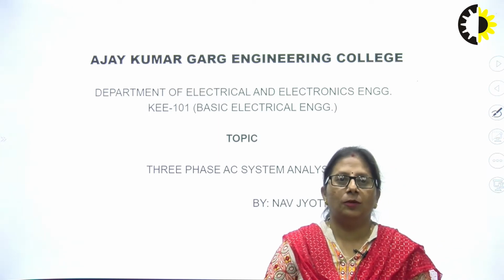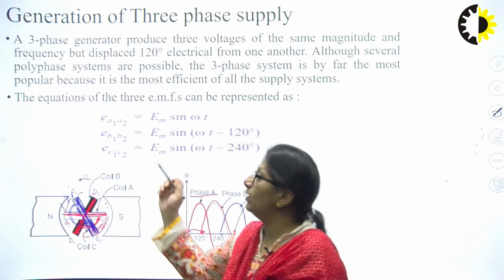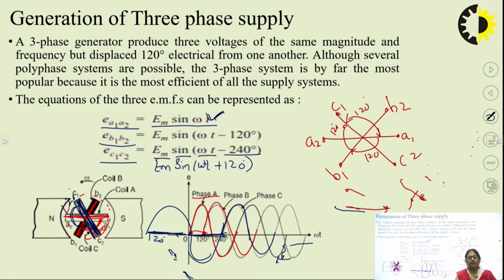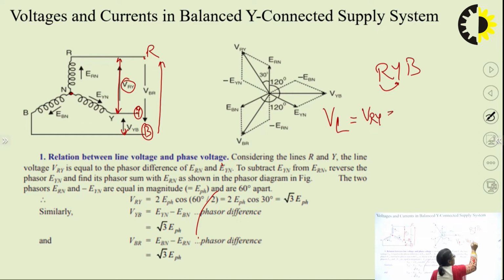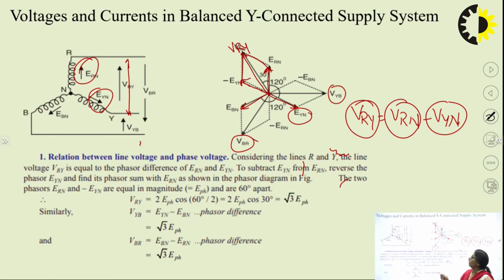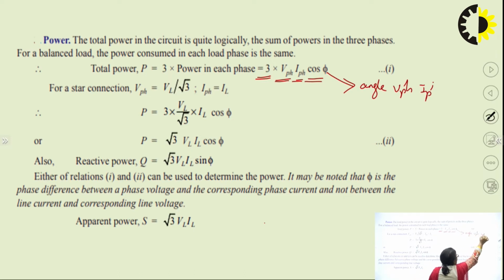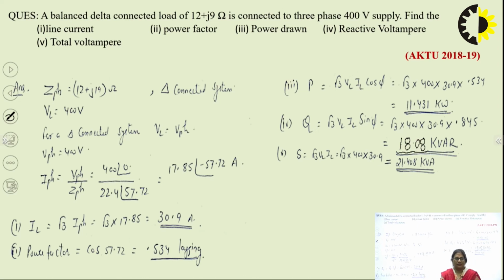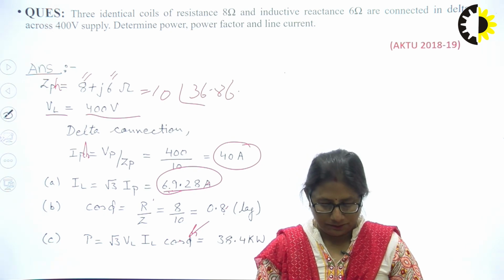''Three Phase AC System Analysis'' BASIC ELECTRICAL ENGINEERING By Ms Nav Jyoti Sharma, AKGEC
This Video Describe The Generation And Advantages Of Three Phase Supply System Over Other. Also It Gives The Details Regarding The Various Connection In Three Phase System With Certain Example To Understand The Topic Better.